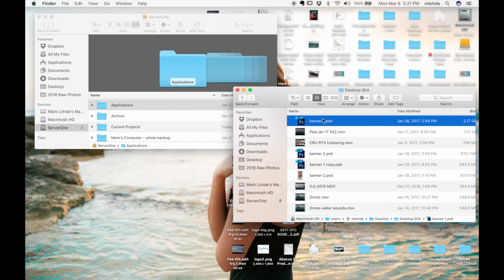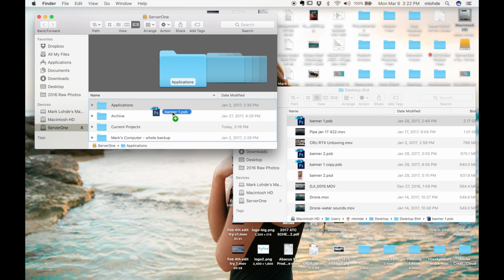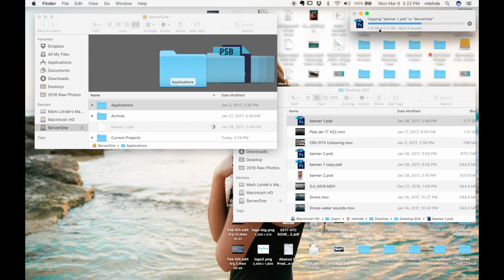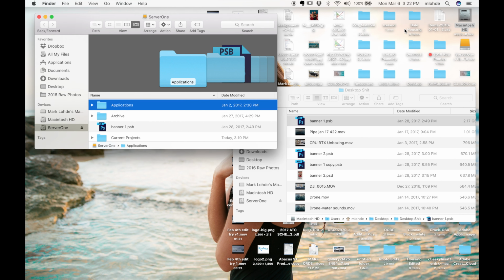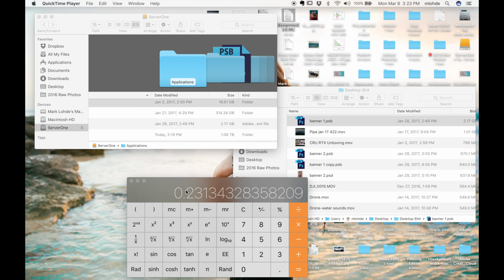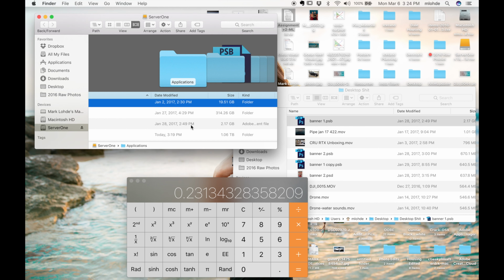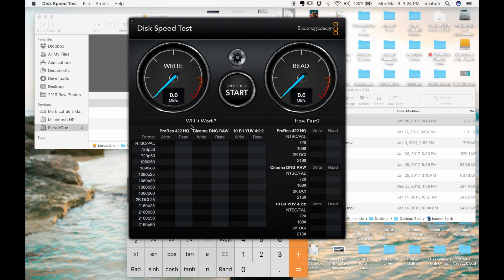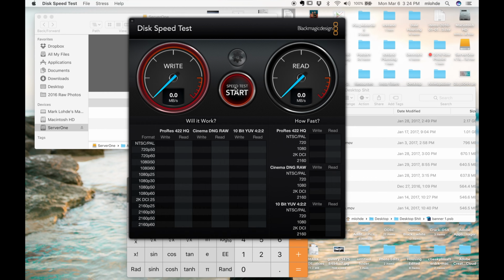CRU-DataPort RTX430-3QR 4-Bay RAID Full Review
The RTX430-3QR 4-Bay RAID Subsystem from CRU-DataPort offers maximum storage capacity of up to 200 Mbps and supports RAID levels 0, 1, 3, 5 and 10. RAID 5 is fast, ensures data safety and continues to function in the event of a single hard drive failure. The subsystem features USB 2.0, FireWire and eSATA connectors. The fast USB 3.0 connector ensures easy connection to almost any computer. Using 4TB hard drives, the subsystem can deliver up to 16TB in a small footprint.